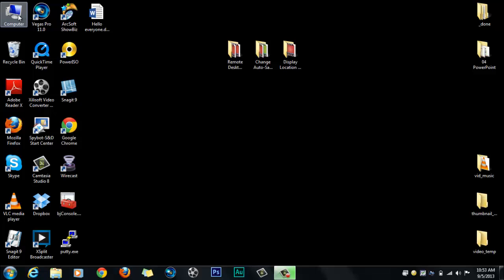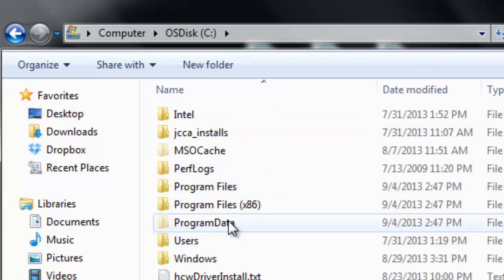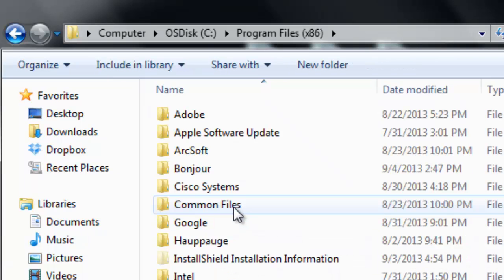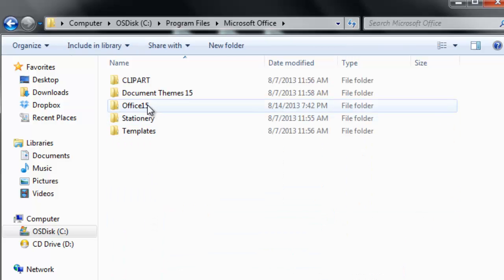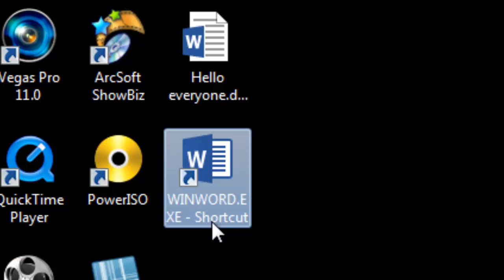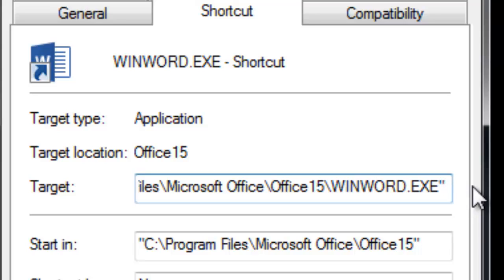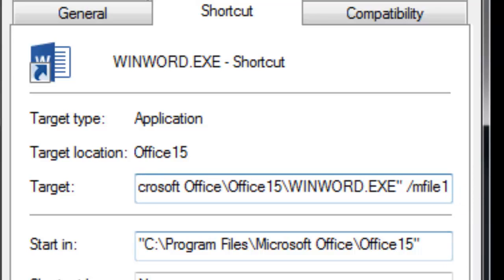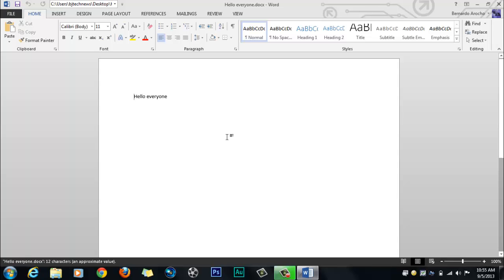Word 2013! - Create a Shortcut to Quickly Access the Last Document Opened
If you're working on a long document in Word, you'll probably be opening it often until it's completed. Rather than opening Word to the general start screen, and then opening the file, you can automatically open the last document you were working on.